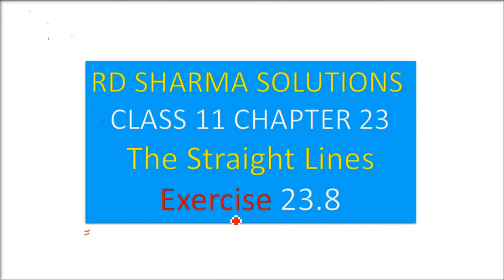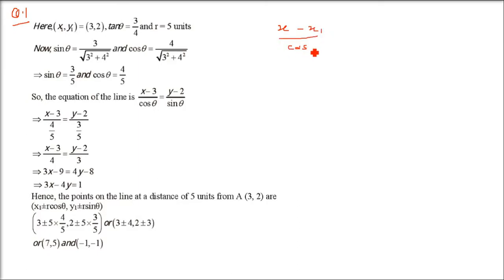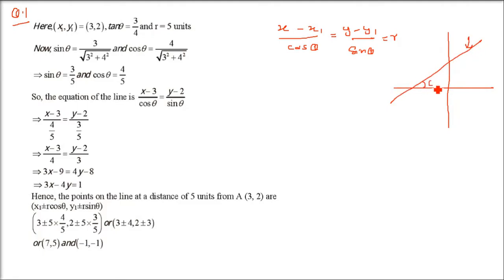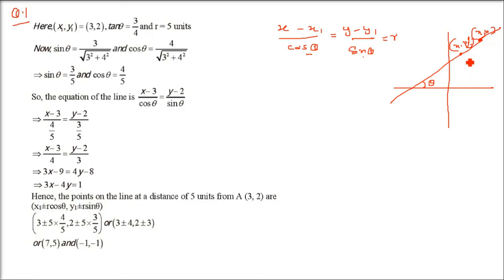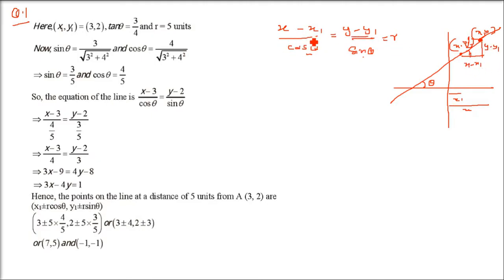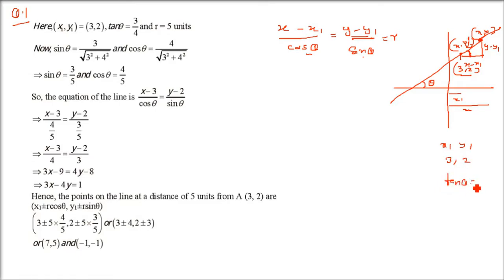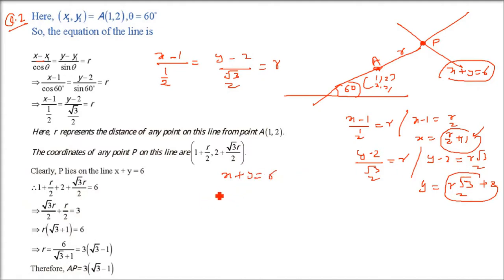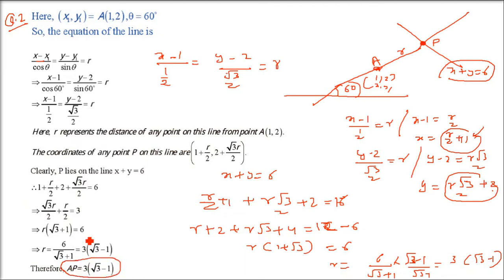RD SHARMA SOLUTIONS CLASS 11 CHAPTER 23 The Straight Lines Ex 23.8 Part 1